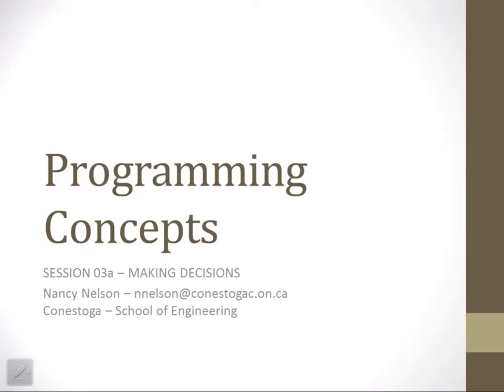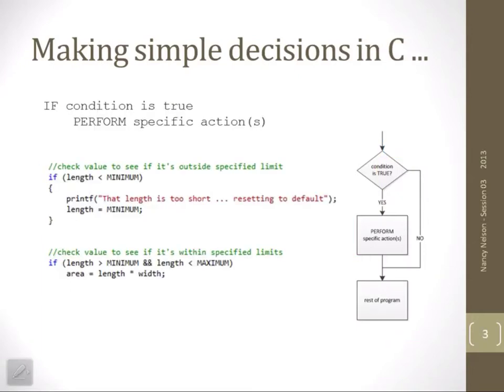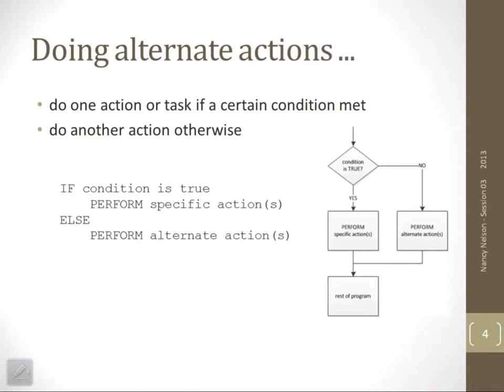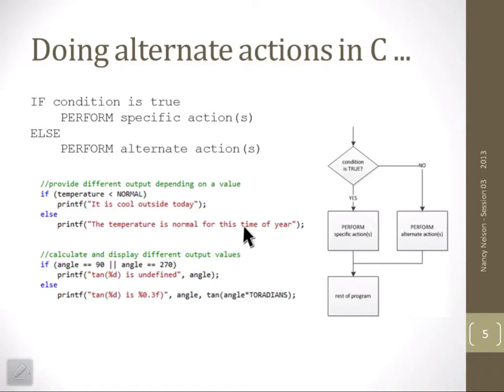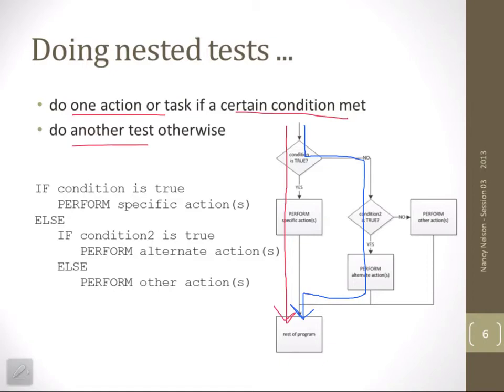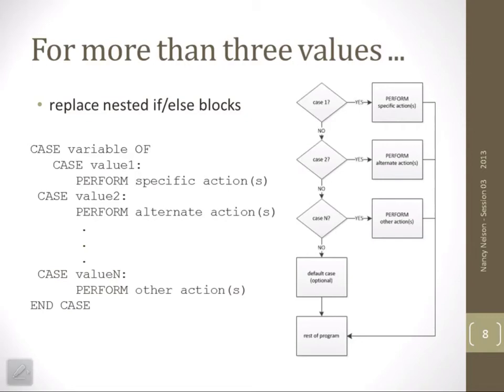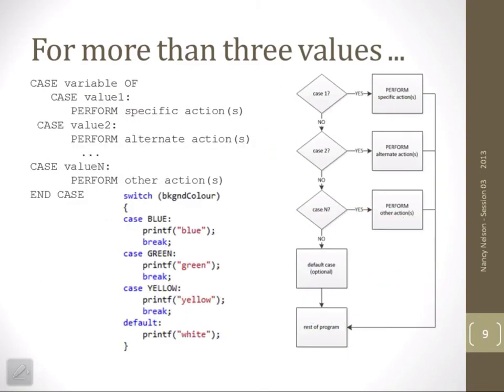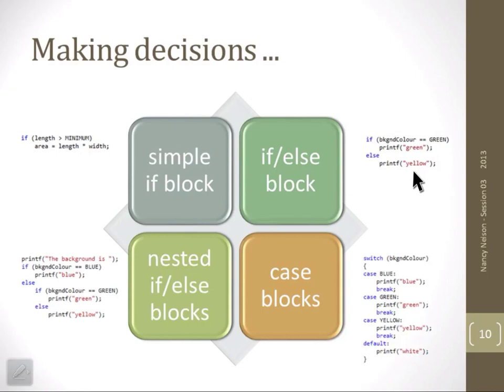PROG03a Making Decisions